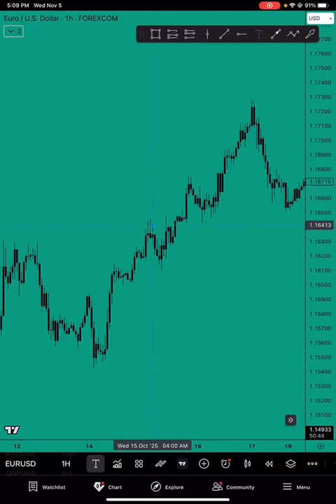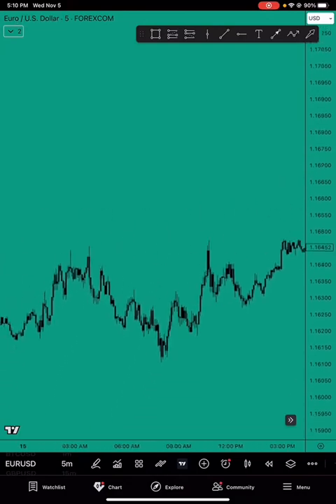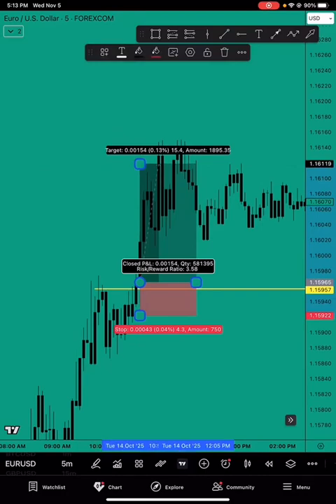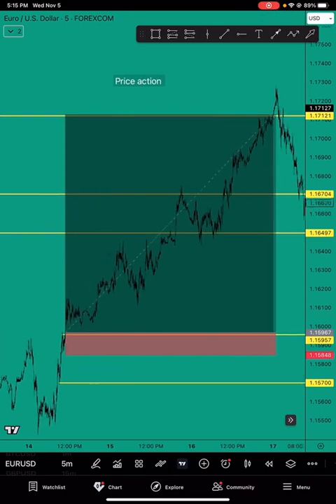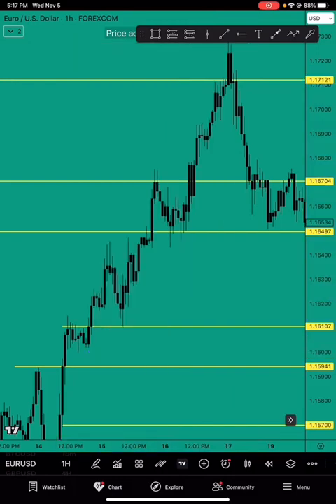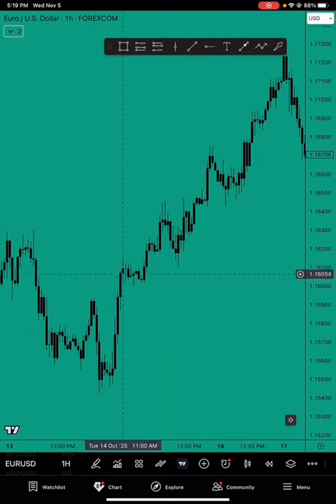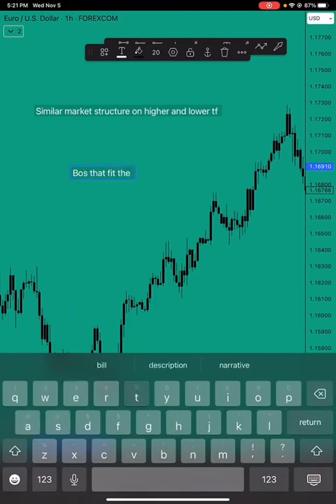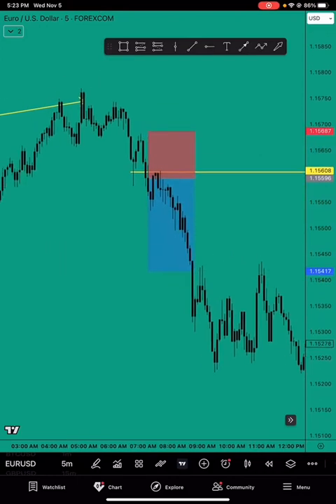Price action 101